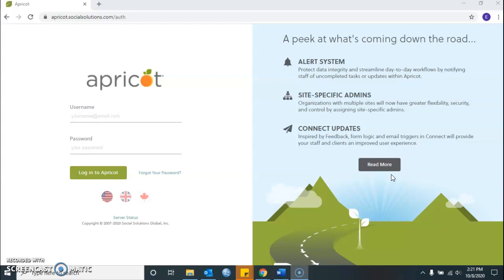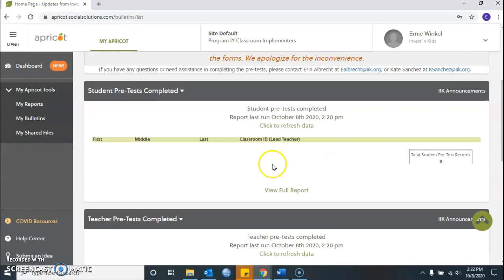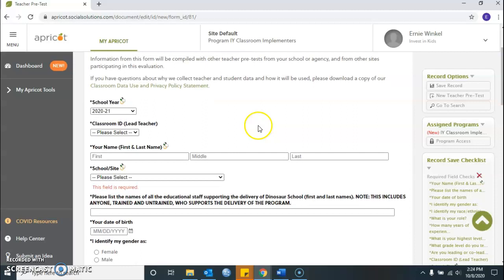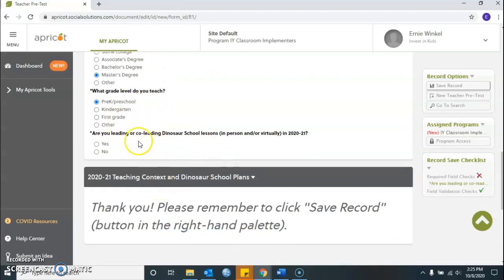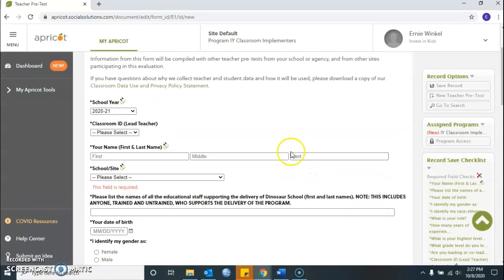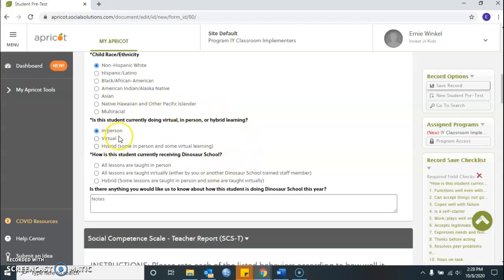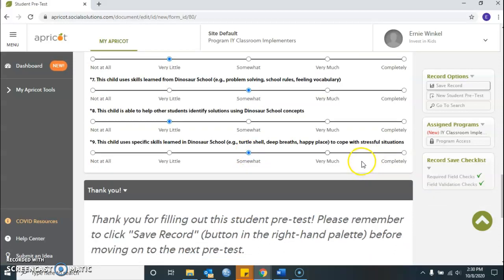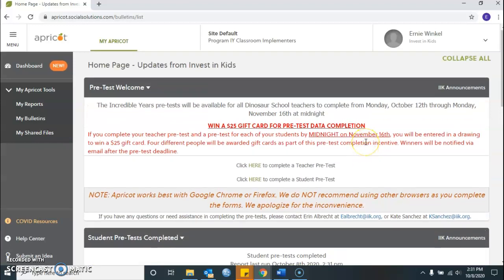Fall 20-21 Dinosaur School Teacher and Student Pre-Test